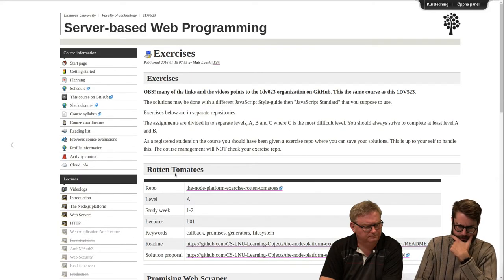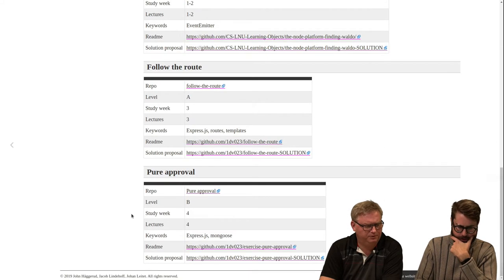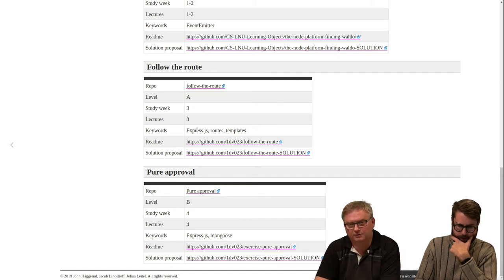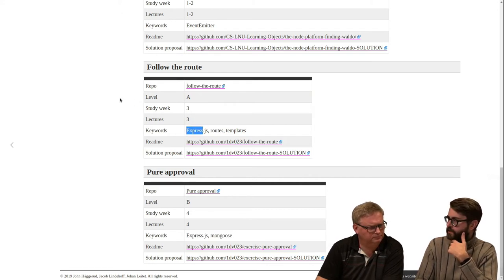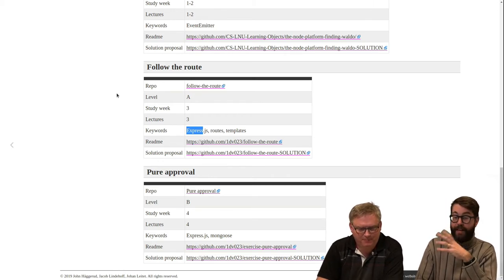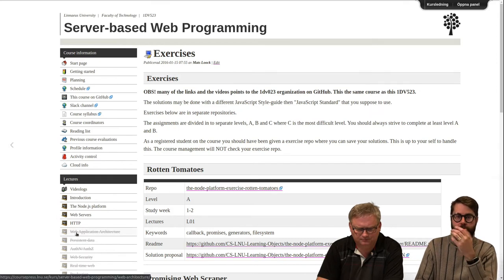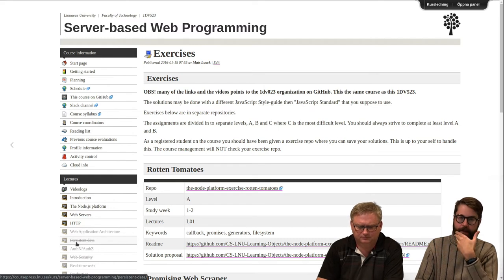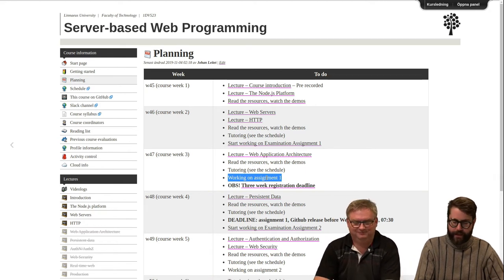1DV523 - Vlog W47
Video log in the course 1DV523 2019